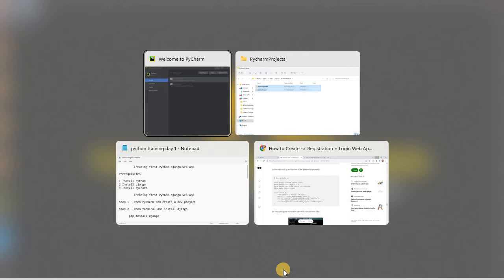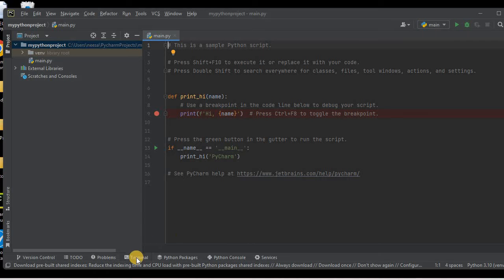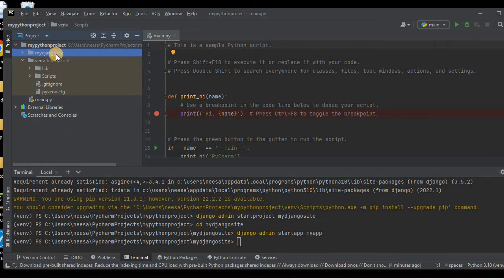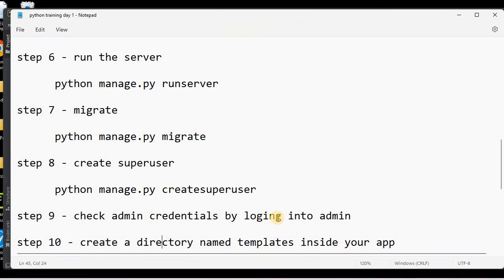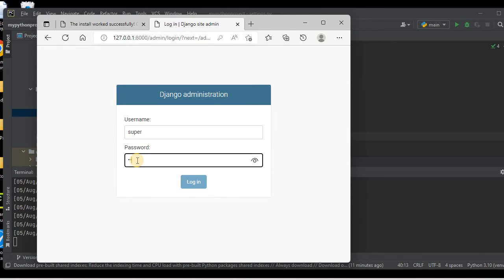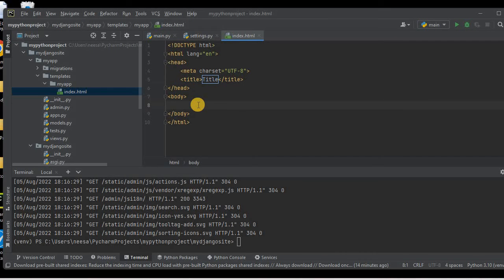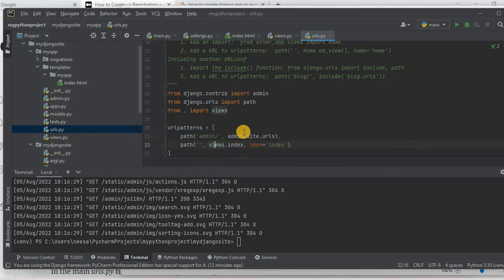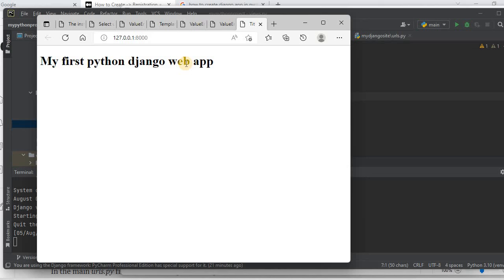how to create Python Django website in Pycharm